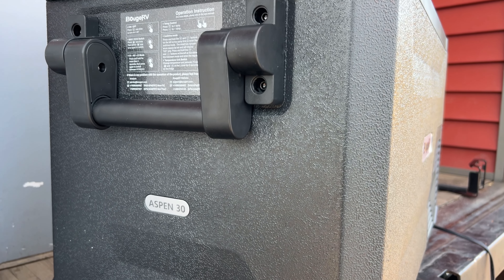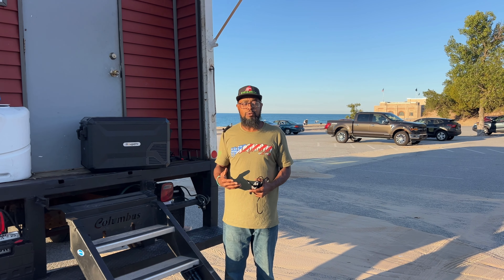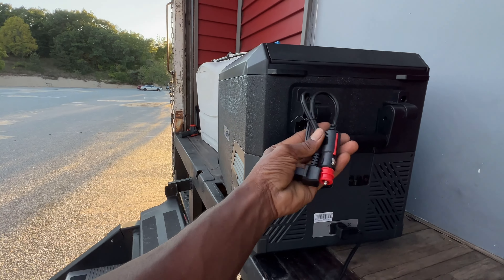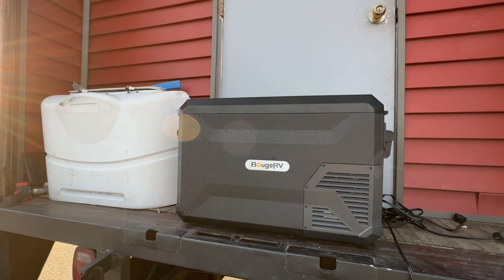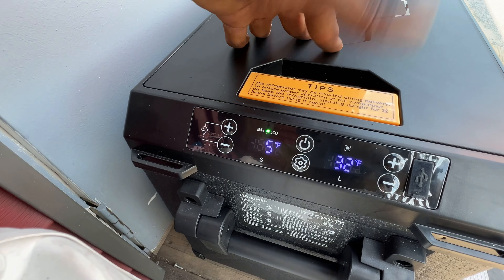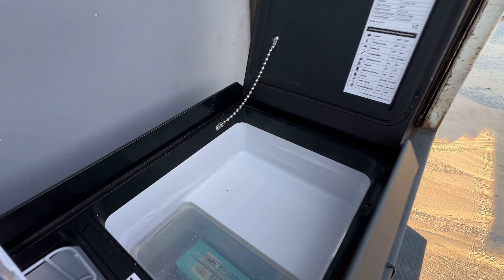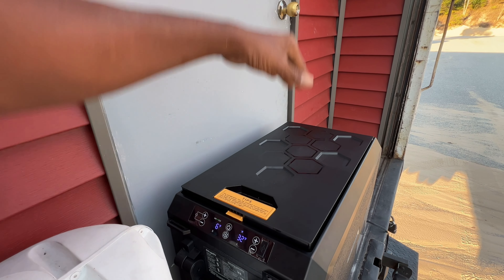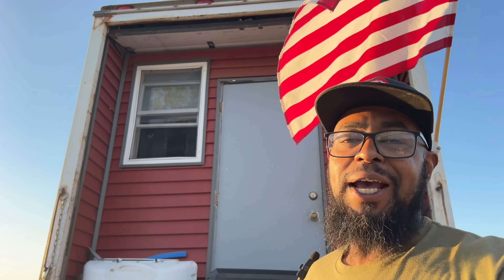BougeRV Aspen 34QT Dual Zone Refrigerator Review | Off-Grid Tested at Indiana Dunes!**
**BougeRV Aspen 34 Quart Dual Zone Refrigerator Review | Off-Grid Tested at Indiana Dunes National Park**

In this video, we take the BougeRV Aspen 34 Quart Dual Zone Refrigerator for a real-world test in the parking lot at Indiana Dunes National Park Beach! This incredible off-grid product is perfect for keeping your food and drinks cool, no matter where your adventures take you. We’ll show you how it works and why it’s a must-have for any off-grid setup.

**Product Links:**

Amazon Wishlist

Mario